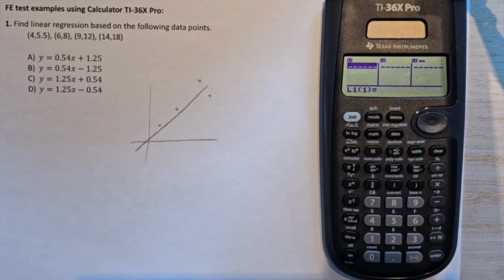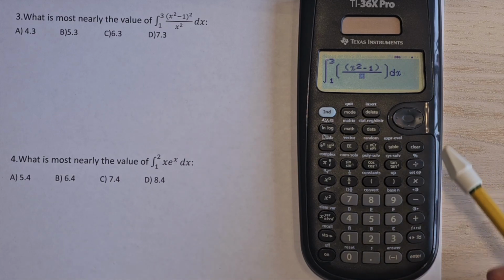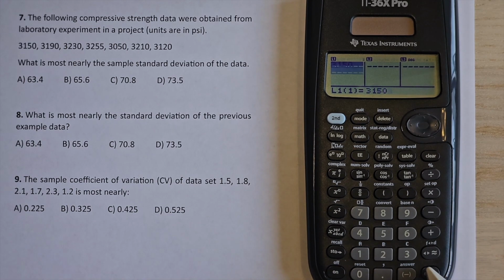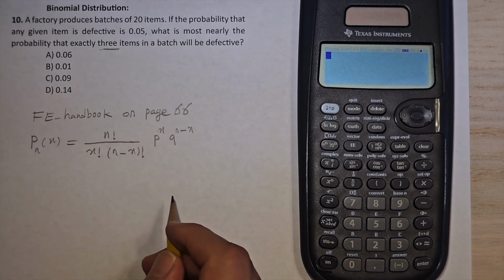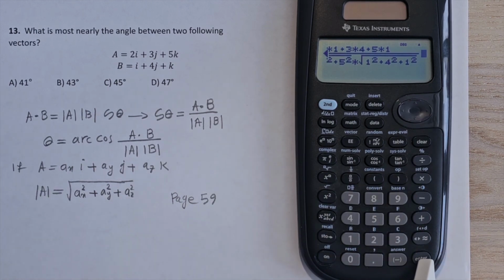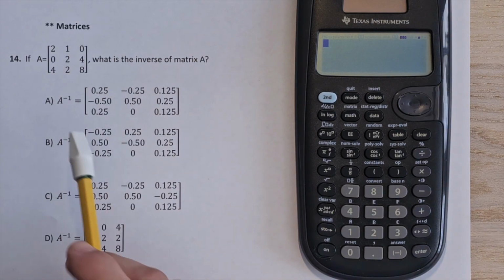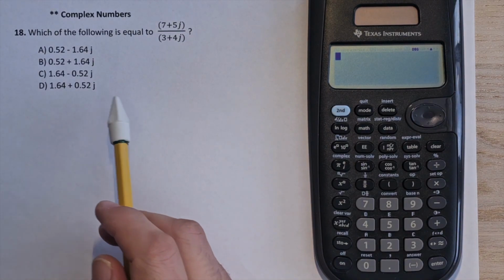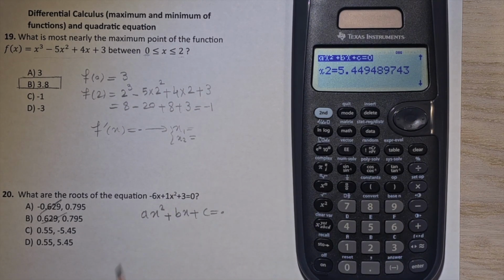FE Exam Math Problems: 20 Examples Using the TI-36X Pro Calculator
This video demonstrates how to solve 20 FE math example problems using the TI-36X Pro calculator. You'll learn time-saving tips, calculator shortcuts, and step-by-step methods to boost your exam efficiency.
Chapters:
0:00 Introduction
0:35 Linear regression for Data
6:04 Finding Area between Two Curves
8:25 Evaluating Definite Integrals
11:00 Calculator-Based Probability Examples
23:05 Binomial Distribution Example using Calculator
27:04 Vectors, Cross and Dot product, angle between two vectors
39:40 Matrices: Determinant and Inverse with a Calculator
43:46 Using the Law of Cosines
47:39 Complex Numbers
49:11 Differential Calculus and quadratic equation
55:28 Like & Subscribe